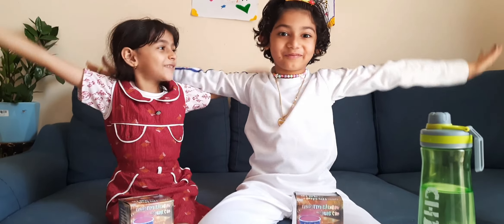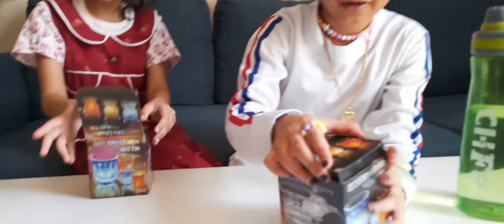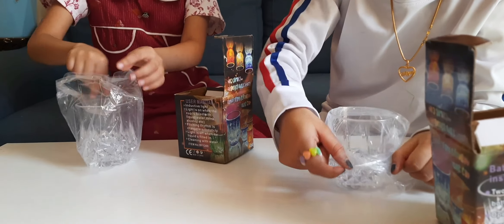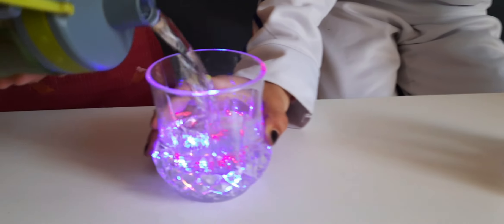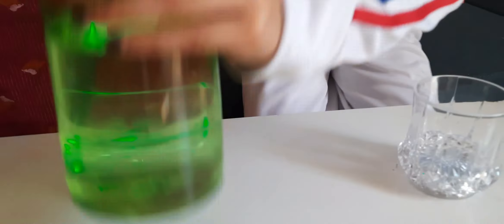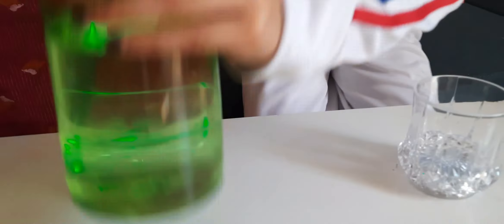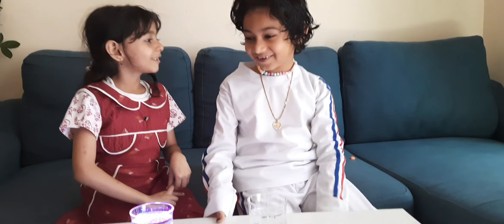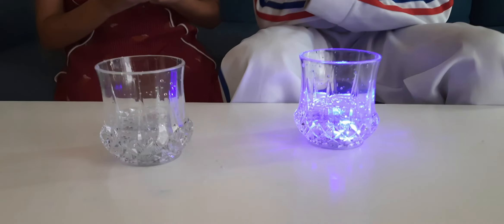Unboxing Color Cup